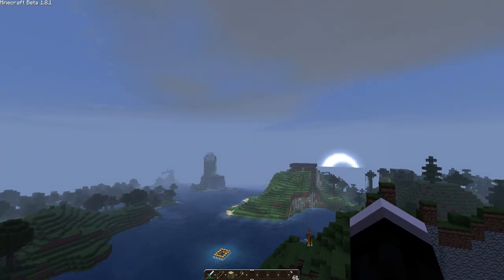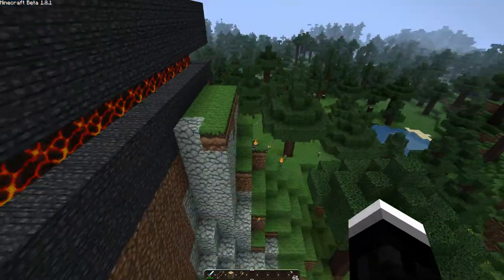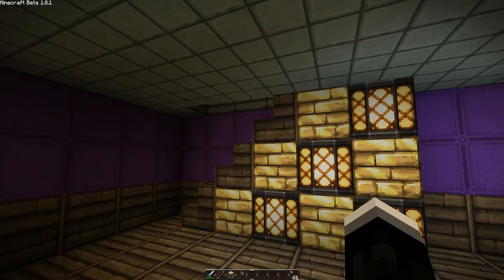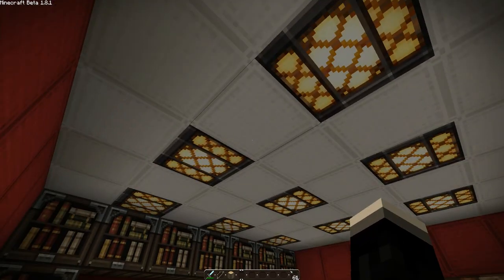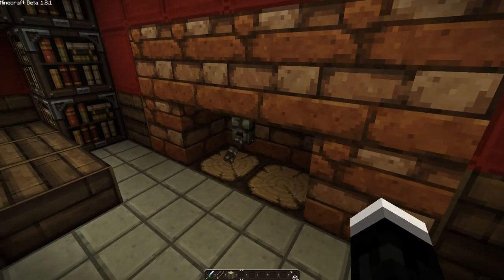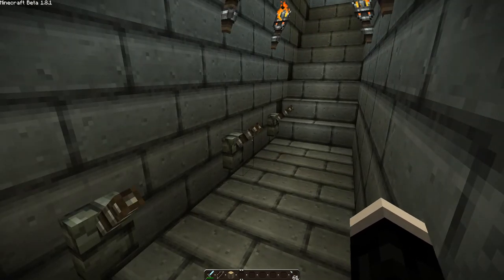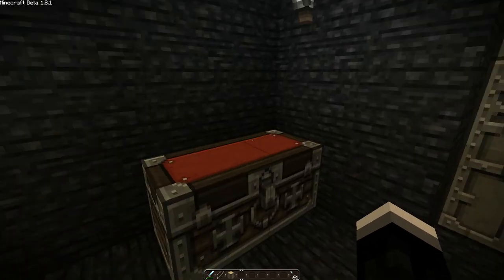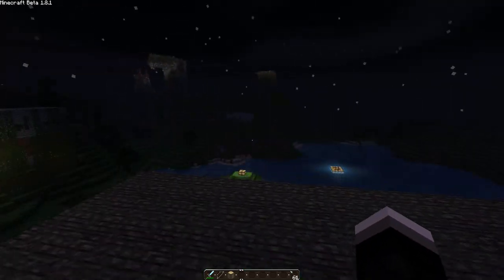CrypticManCave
This is the texture pack